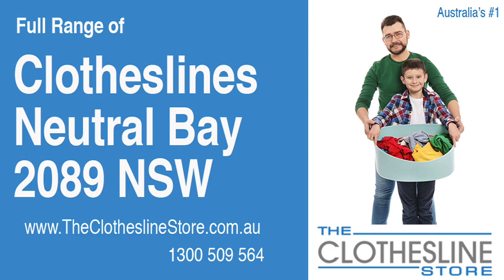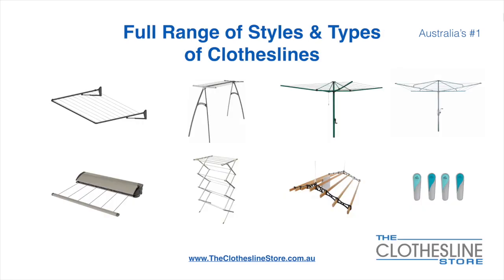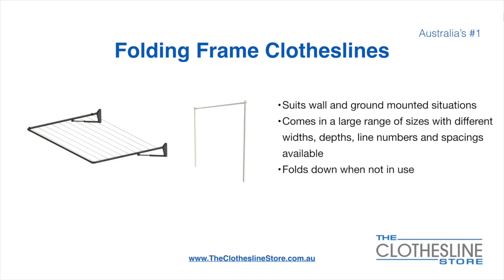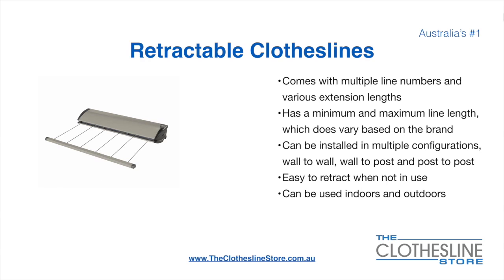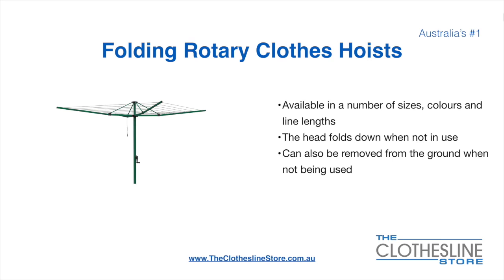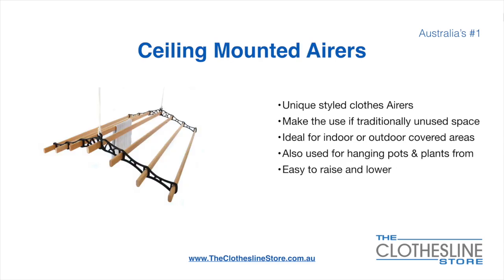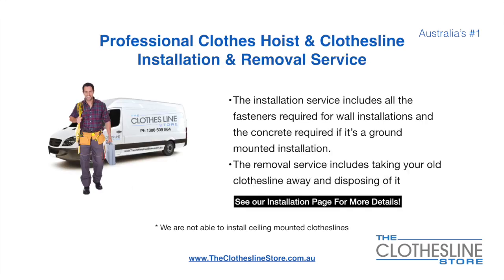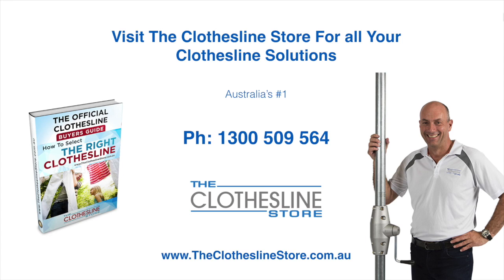If You're Looking For a New Clothesline in Neutral Bay 2089 NSW We Have a Solution For You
If you are looking for a new clothesline in the Neutral Bay 2089 NSW area we have a solution for you

- Retractable
- Portables

So for all your clothesline solutions in Neutral Bay 2089 NSW visit us